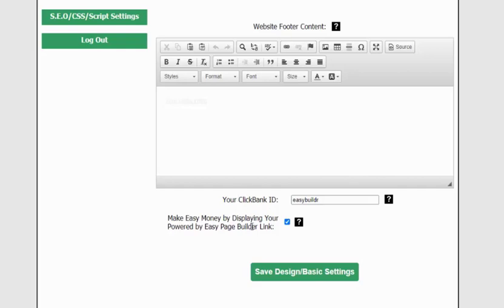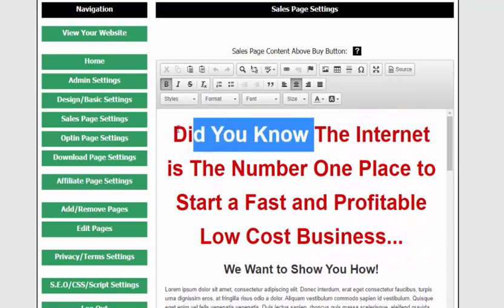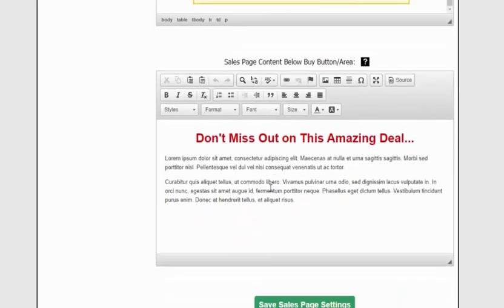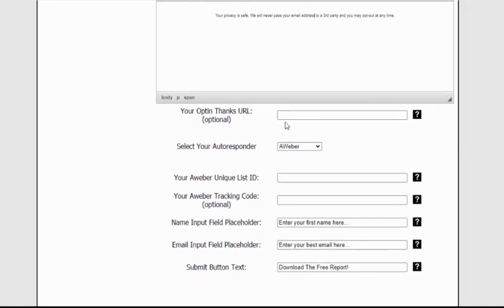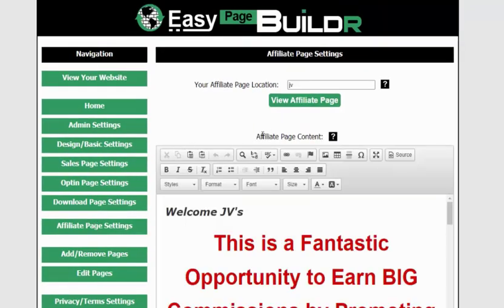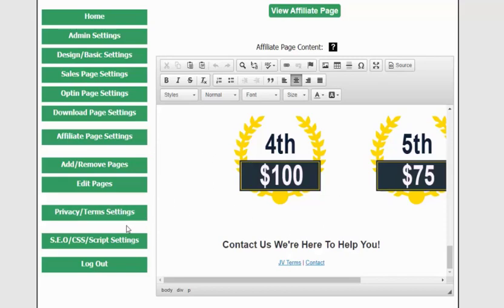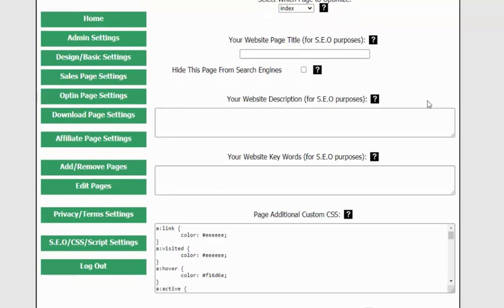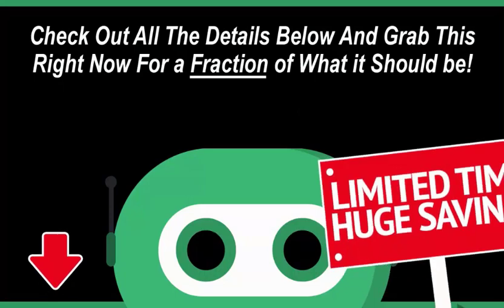🆕Easy Page Buildr Review - Easy Page Buildr Bonuses - Easy Page Buildr Demo and Walkthrough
Open the following link to find out more about easy page buildr review and get my custom bonuses

The video is showing easy page buildr review   but also try to cover the following subject:
-Easy Page Buildr Demo
-Easy Page Buildr Walkthrough
-Easy Page Buildr Review and Bonuses

0:00 - Video Starts
0:06 - My Custom Bonuses
0:45 - Easy Page Buildr Review Demo & Walkthrough

 Something I noticed when I was looking for info on easy page buildr review was the absence of relevant details.
Easy page buildr review nevertheless is an subject that I understand something about. This video for that reason should be relevant and of interest to you.

If you were searching for more info about Easy Page Buildr Demo or Easy Page Buildr Walkthrough did this video aid?